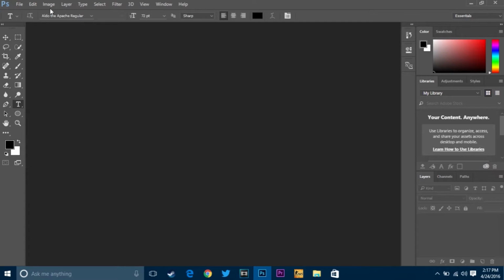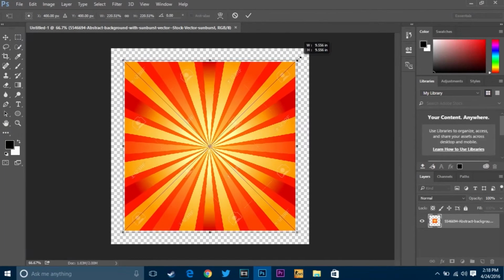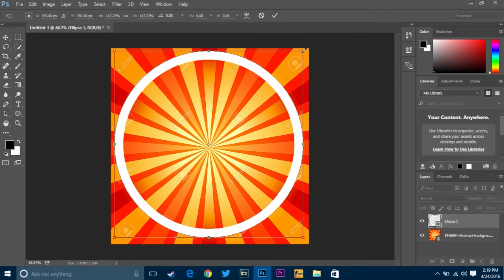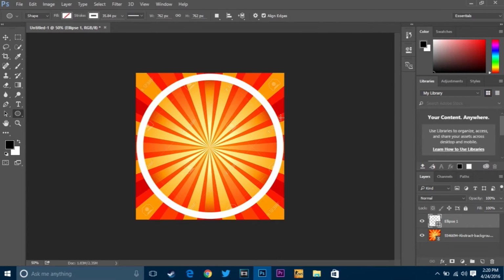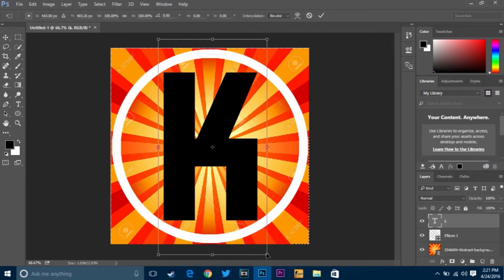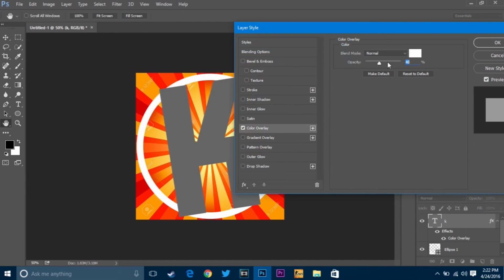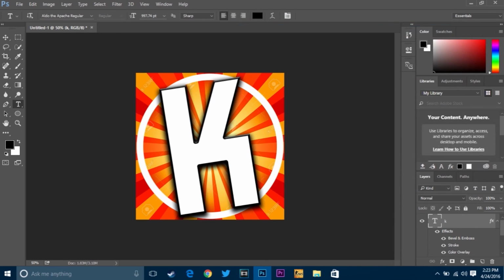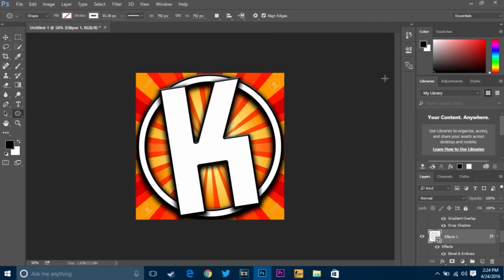How To Make A Profile Picture In Photoshop (2016)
What's up guys, its me KIMoFy, and today I'm going to be teaching you how to make an EPIC profile picture in Photoshop in UNDER 10 MINUTES.Let's see if we can break 20 likes for a free version.

- KIMoFy 👑